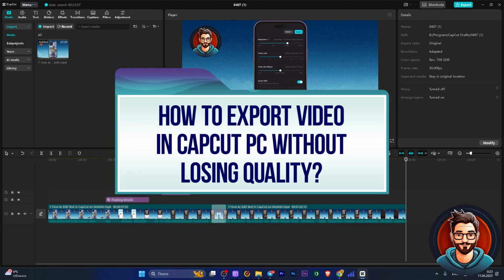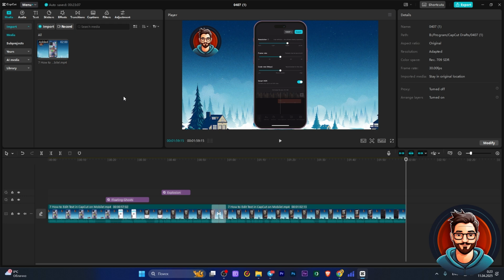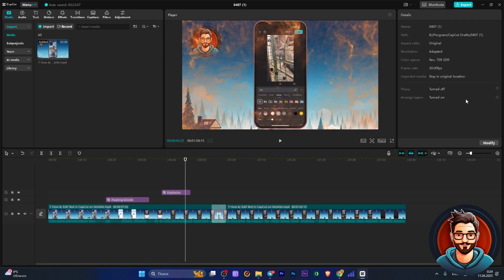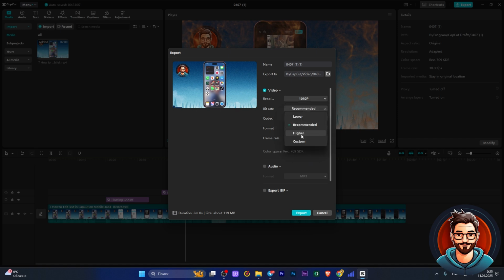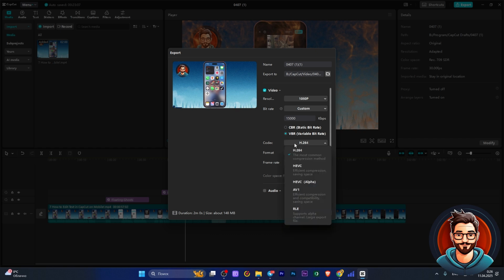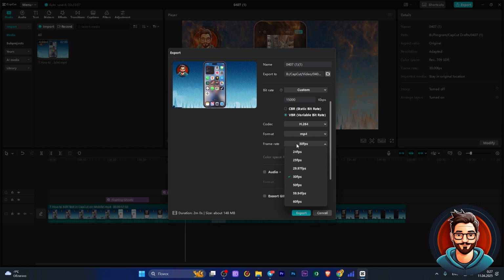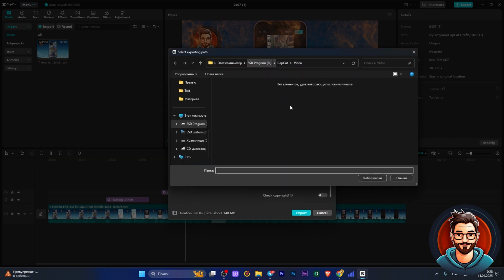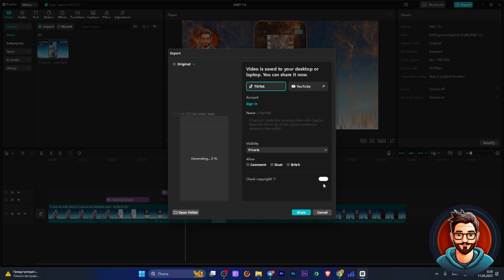How to Export Video in CapCut PC Without Losing Quality | Free